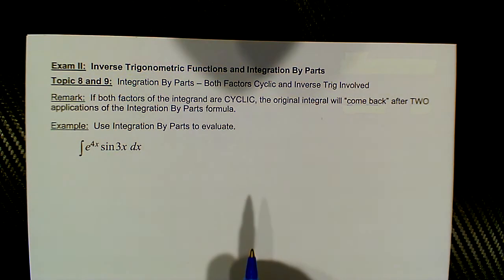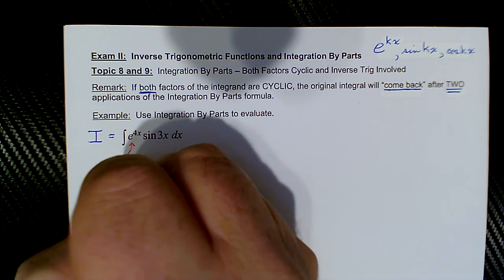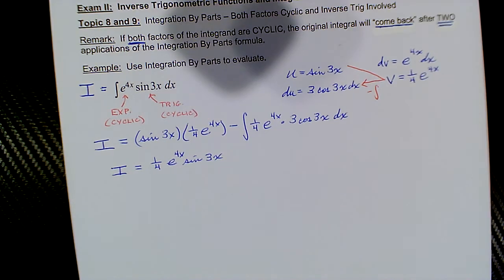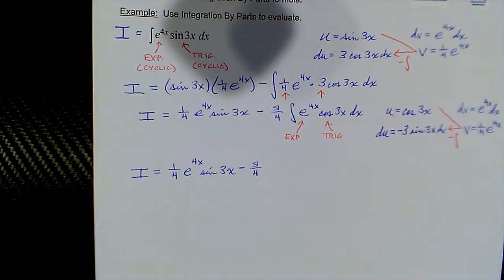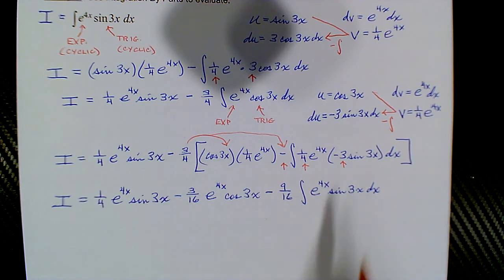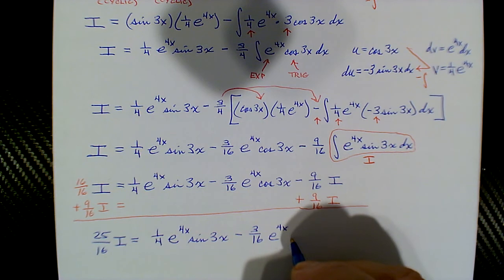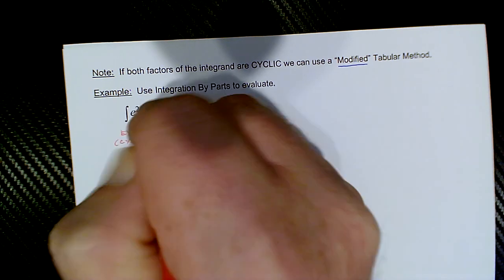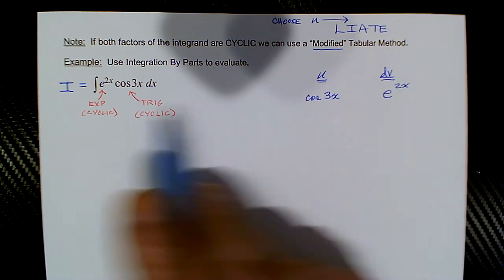121 Exam II Topics 8 and 9 Video Lecture Part I